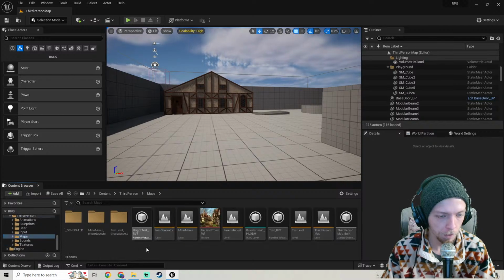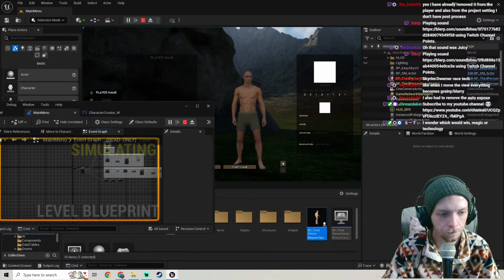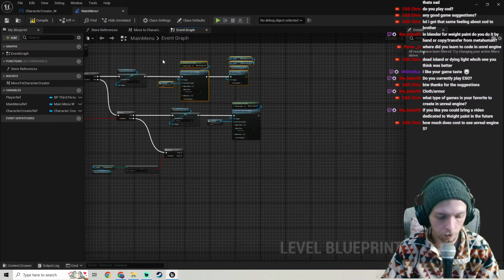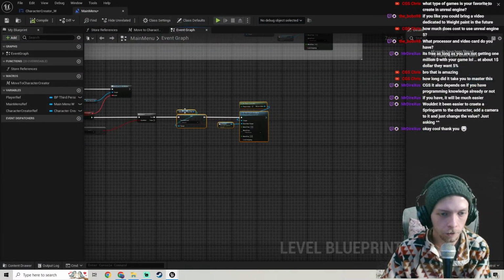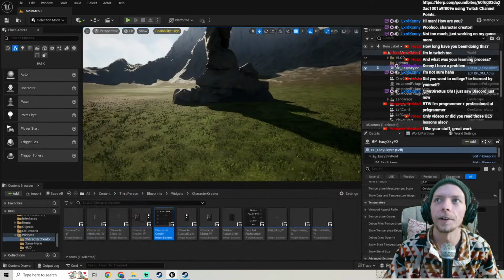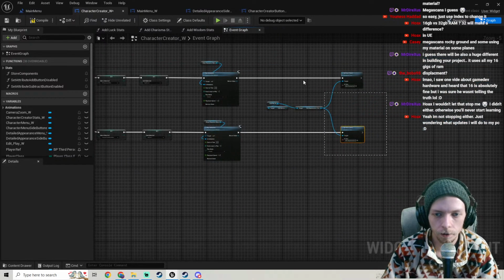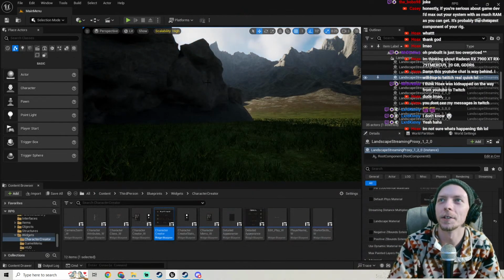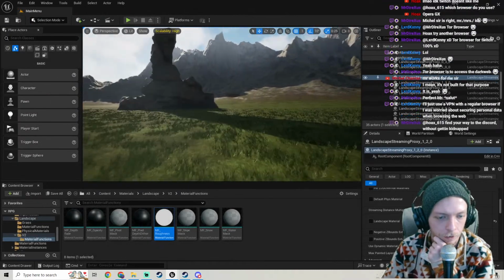Building An RPG In Unreal Engine 5 Part 47 | Character Creator Work Part 12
Back to working on the character creator